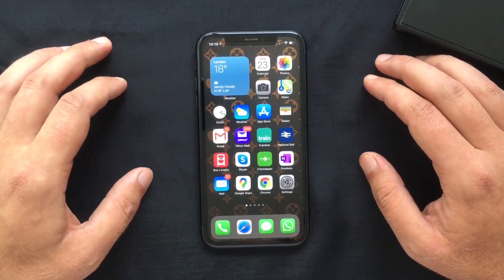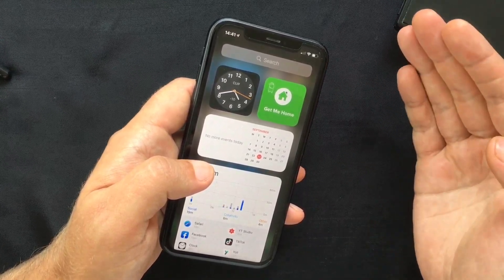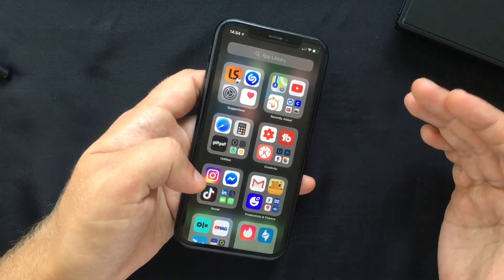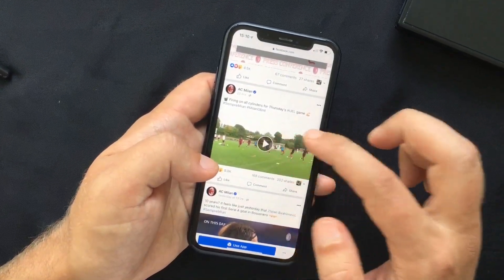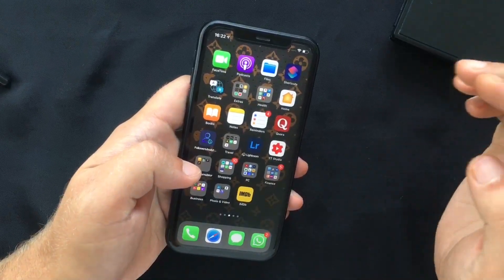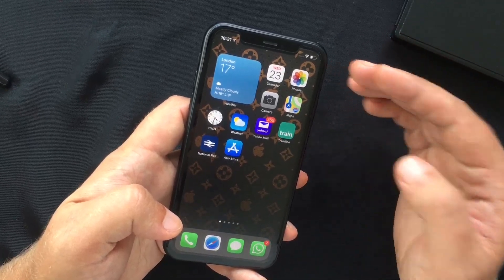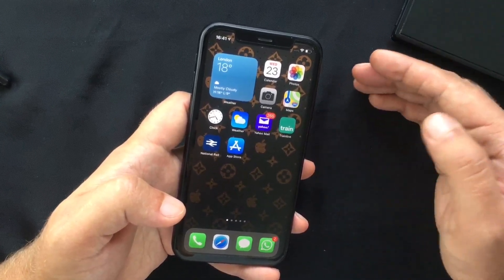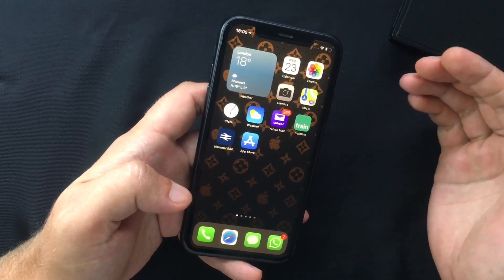Top New Features you must know on iOS 14 update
Apple has recently released their new version of software, the iOS 14 and we have some top features coming out on their devices that you definitely must know. Now, this is one of their major updates and it brings a lot of small new features but I will only go through the ones which I retain more important and relevant to ordinary users.

I hope this video has been useful. If you are reading this, I would like to hear from you in the comment section. Let me know what your favourite features are and how do you think they should be improved.

00:00 intro
00:45 how to use widgets & aesthetic home screen customization
03:15 how to use the app library
04:45 incoming calls new features
05:04 how to use PiP mode (picture in picture)
05:51 redesigned Siri features
06:29 customise default mail and browser apps
07:06 translate app. How to use & features
08:27 translate web pages on safari
08:53 privacy update
11:25 new camera features
12:29 outro